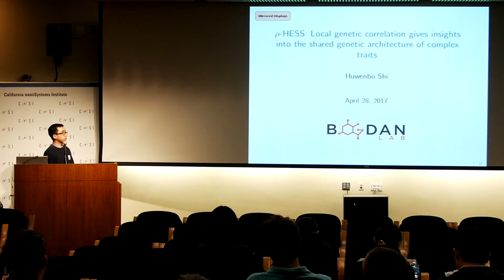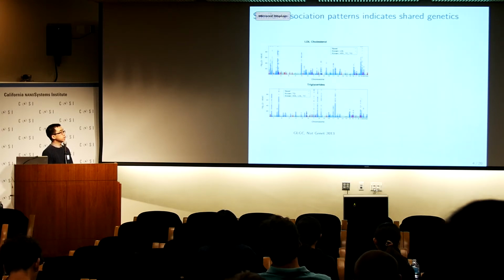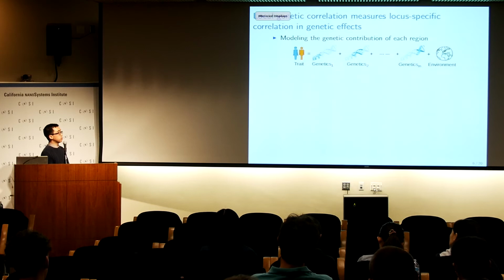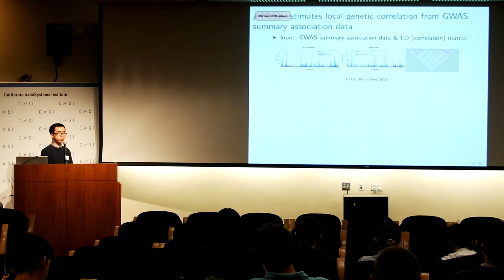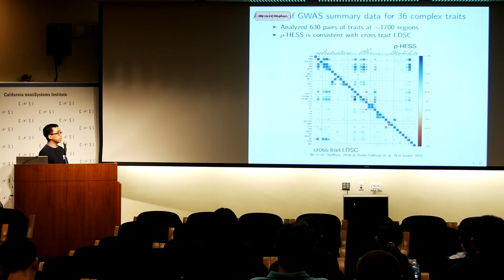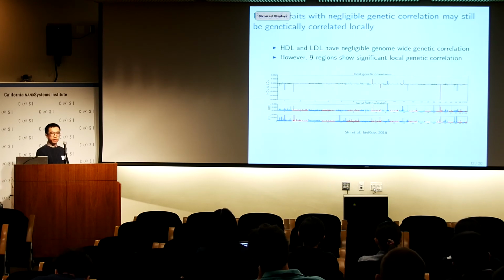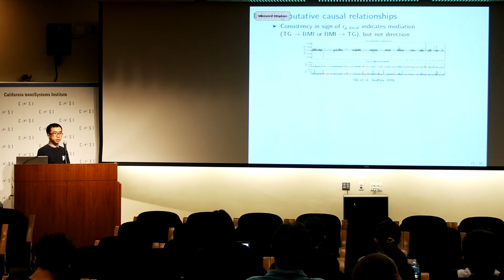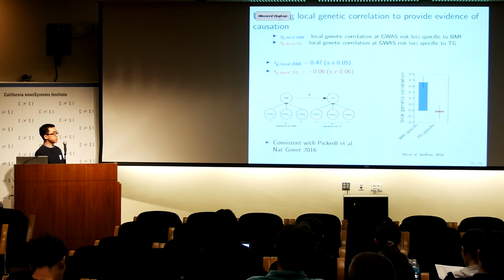2017 QCBio Symposium Shi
p-HESS: Local Genetics Correlation gives Insights into the Shared Genetics Architecture of Complex Traits